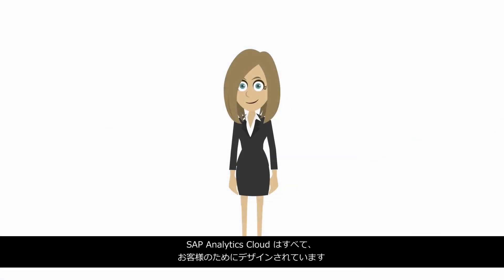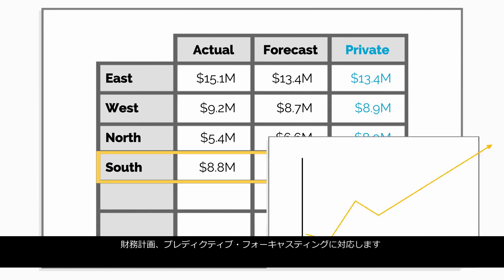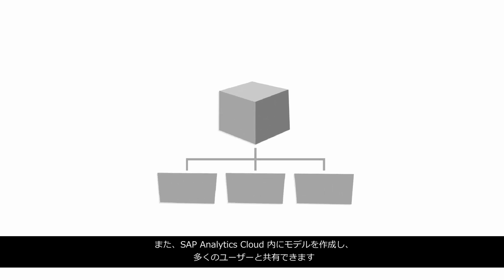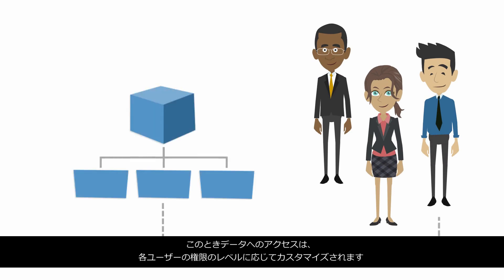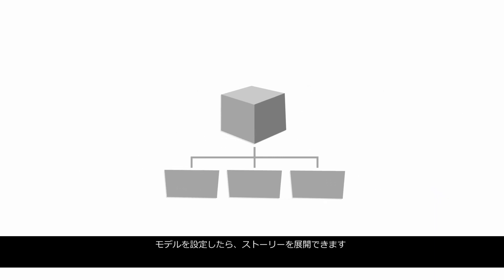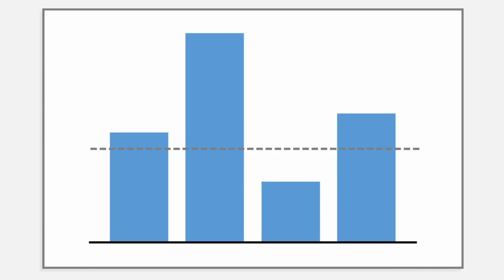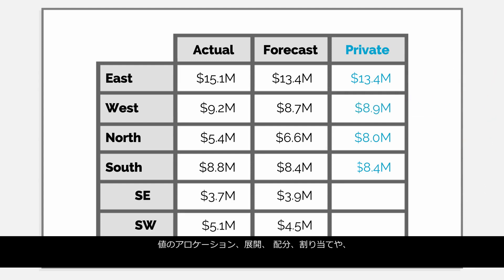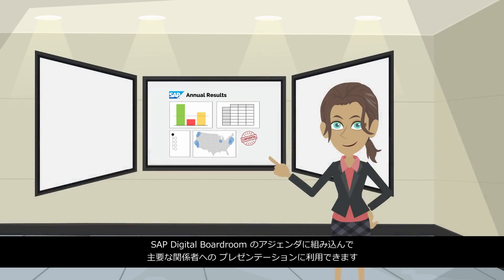SAP Analytics Cloudのご紹介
計画、予測分析、ビジネスインテリジェンス (BI) など、あらゆるアナリティクス機能を 1 つの SaaS ソリューションにまとめたSAP Analytics Cloudは、最新の直感的なユーザーエクスペリエンスのメリットを活かして、一連の計画、分析、予測、コラボレーションを可能にします。